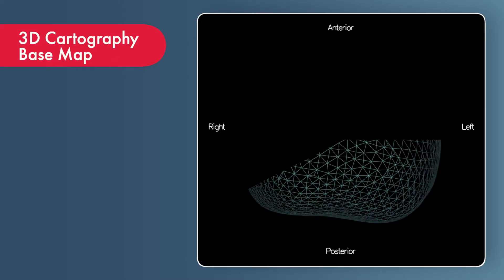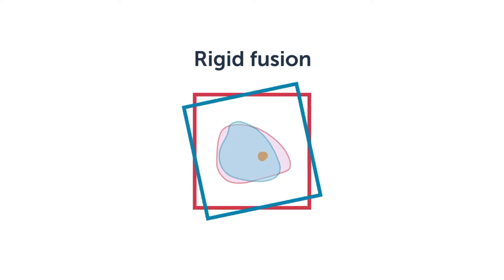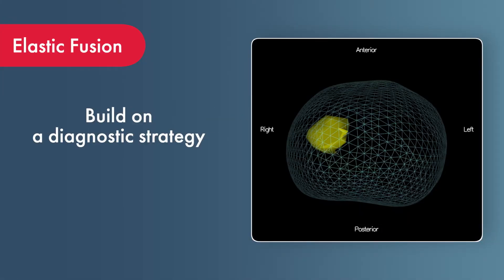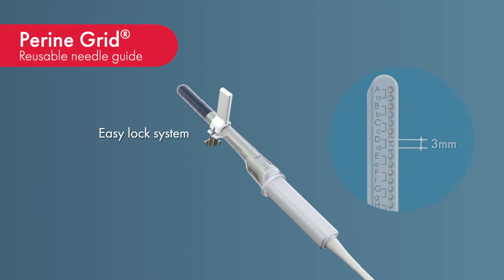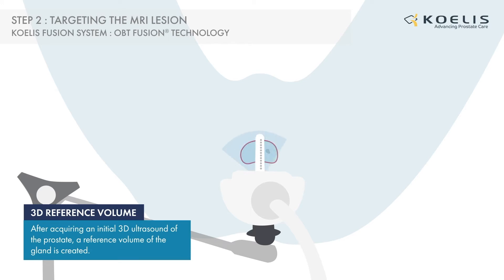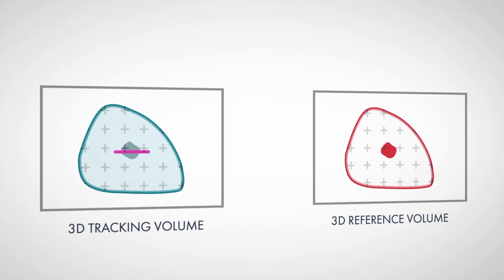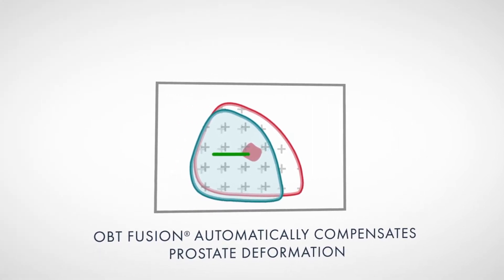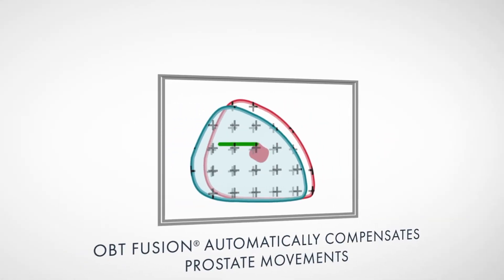KOELIS technologies and their clinical applications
This video will introduce you to KOELIS Trinity®, a system equipped with 3D ultrasound and patented OBT Fusion® technology, who brings exceptional accuracy in delineating and targeting prostate lesions.